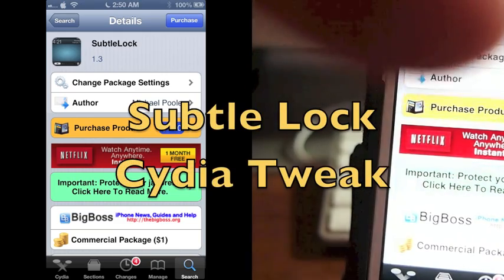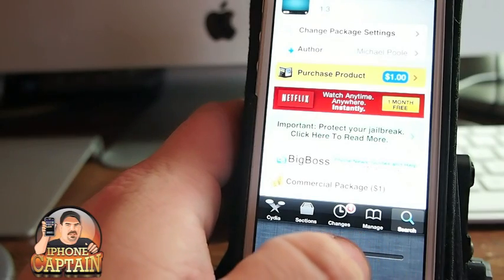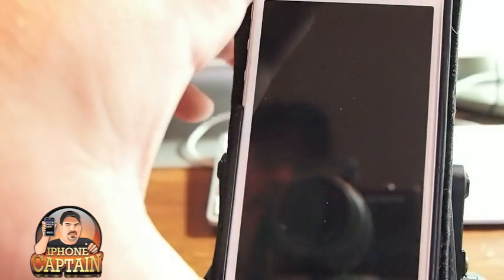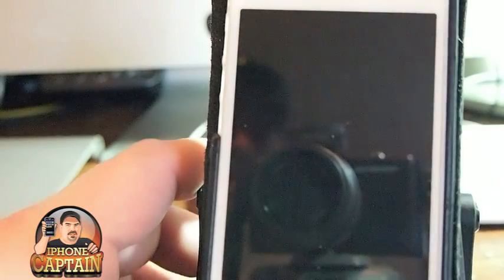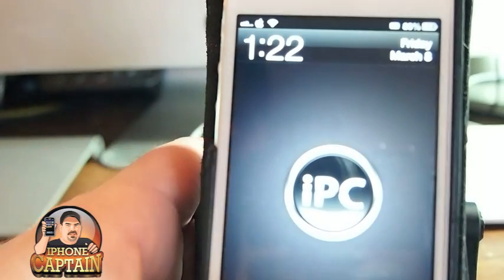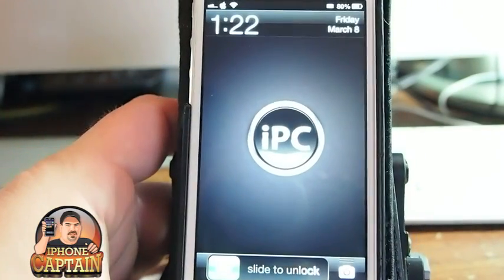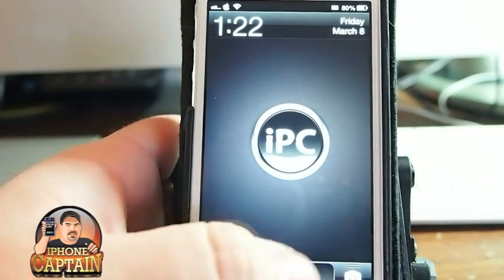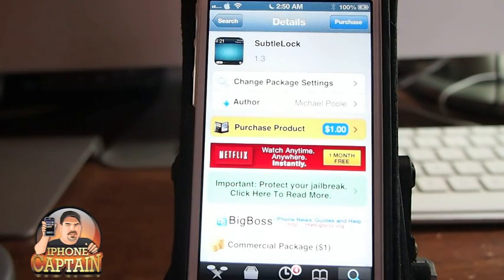Subtle Lock Cydia Tweak: Add Style To Lockscreen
About iPhonecaptain